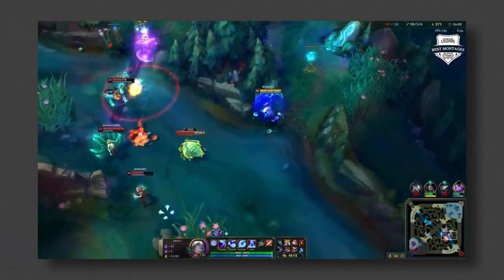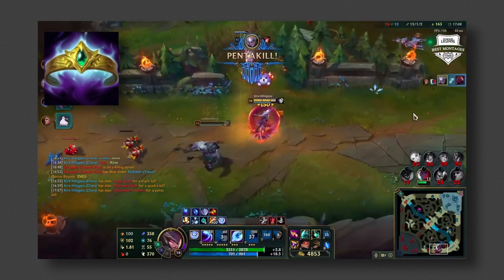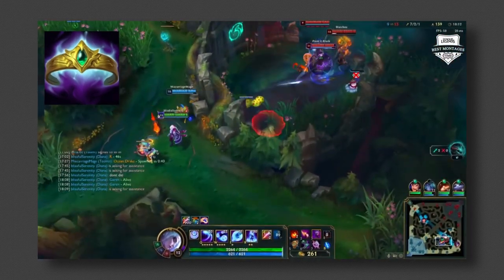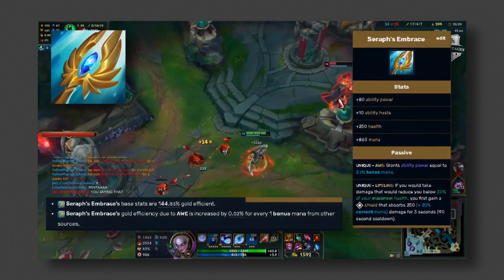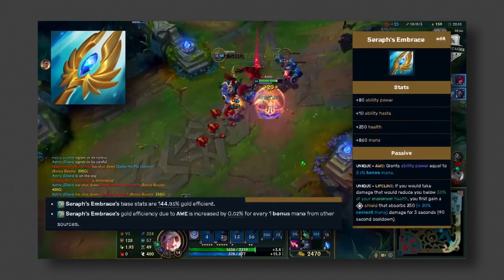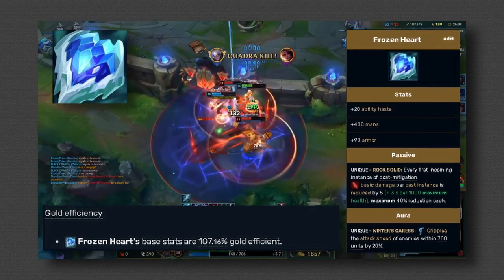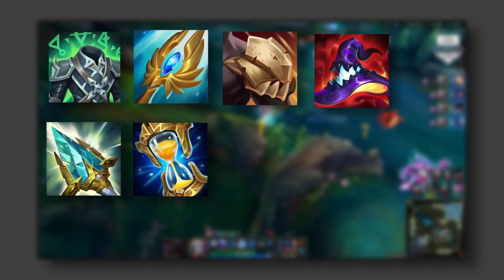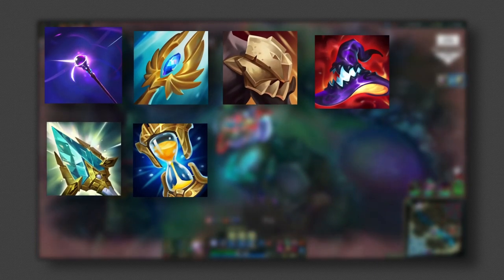Mathematically Correct Diana / How To Build On Diana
In my opinion this is the best build for Diana

Crown - seraphs - abyssal mask - frozen heart - litch bane - hourglass

Rod Of Ages - Rabadons - Zhonyas - Seraphs - Spirit Visage - Deadmans Plate